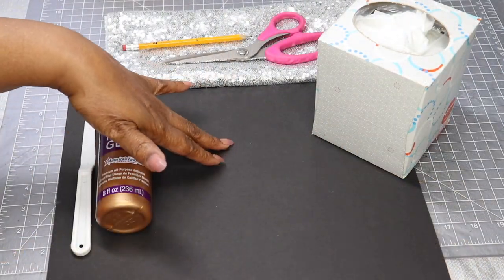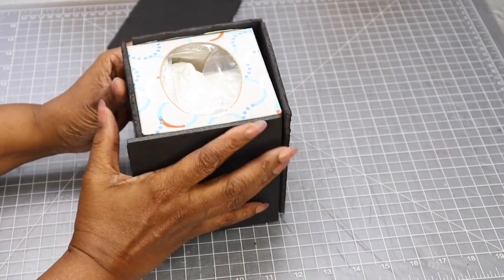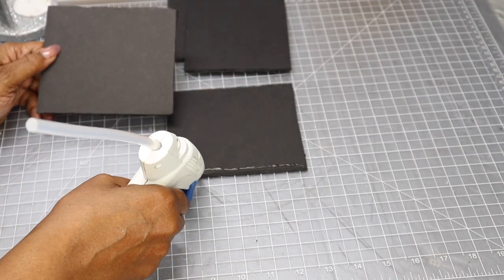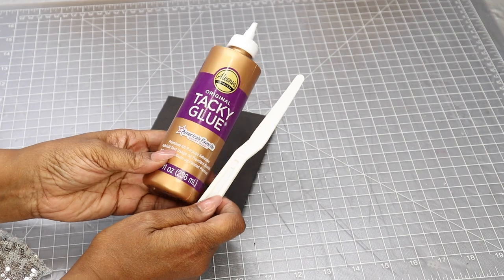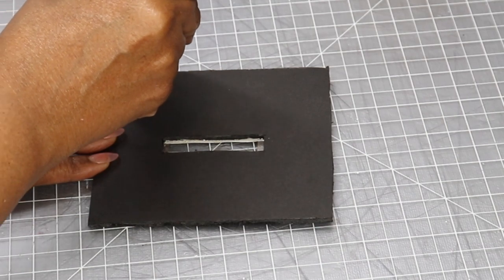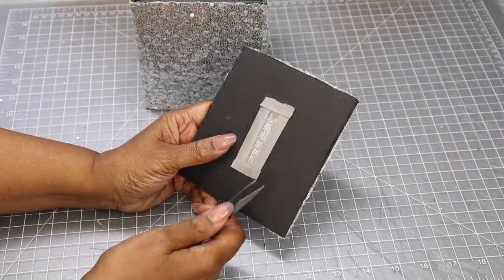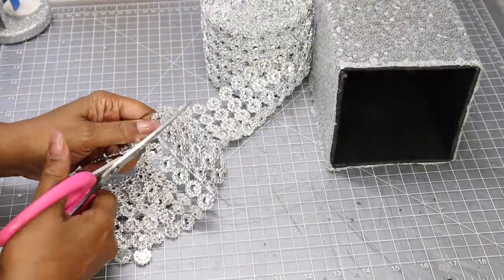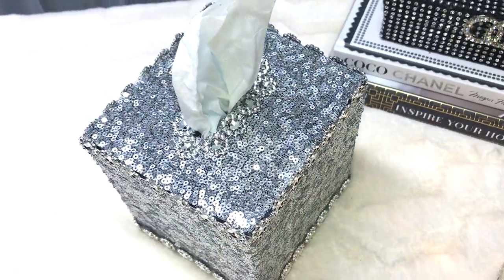DIY Room Decor DIY Room Decorating Ideas DIY Silver Glam Sequin Tissue Box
DIY Room Decor DIY Room Decorating Ideas DIY

DIY ROOM DECOR DIY ROOM DECORATING

Hey Guys, thanks for joining me today. I pray that you all are Healthy safe and blessed. I thank everyone who’s on the front lines to fight this health crisis that plagues us. I salute all the Medical health professionals on the front lines, thank you for your service. I pray for your health, and your safety. God Bless. I appreciate it.

Silver Sequin Fabric
Black Foam Board
Diamond Flower Mesh Wrap
Aleene’s Tacky Glue
Plastic Glue Spreader
Nail Buffer Blick
Box Cutter
Hot Glue Gun?Glue Sticks
Tread Cutter
Scissors
Tweezers

12x72-Inch Silver Sequin Table Runner

Elmer's Foam Boards, 11 x 14 Inches, Black/Black Core, 4-Count

Diamond Flower wrap

Aleene's All Purpose Tacky Glue

Box Cutter

AdTech Pro-Strength Hot Glue Sticks, Mini

Hakko CHP 3-SA Stainless Steel Non-Magnetic Precision Tweezers

🔴Often, during my diy's you'll see me use my hot glue gun & glue sticks to assemble my projects, however if you would like your projects to have a  permanent hold, you can use E6000, Gorilla Epoxy, Aleene's The Ultimate or any other adhesive that has a strong hold. Always use strong adhesive products in a well ventilated room.